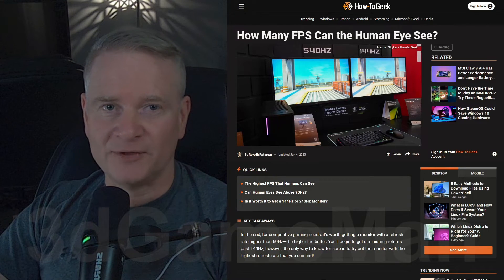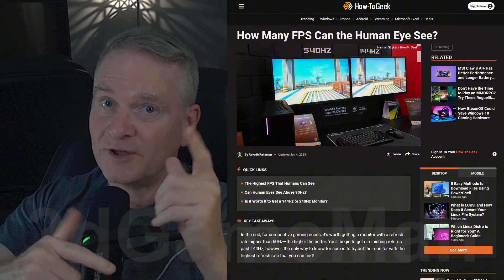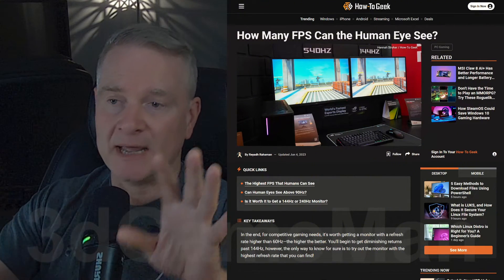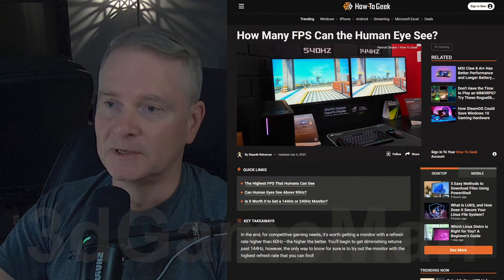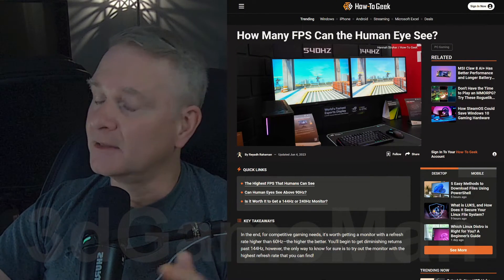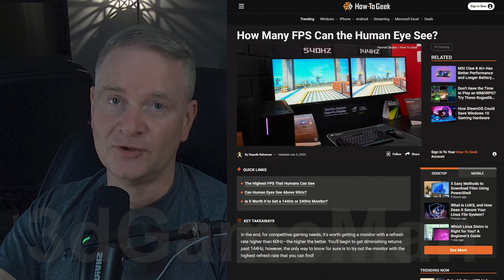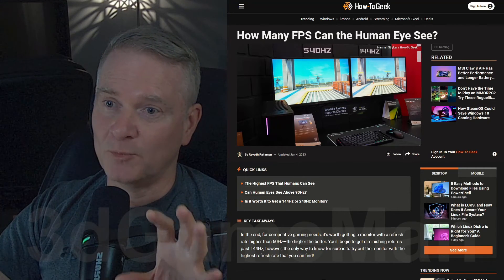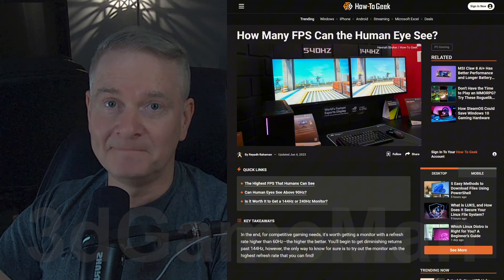How Many Hz Can the Human Eye See?